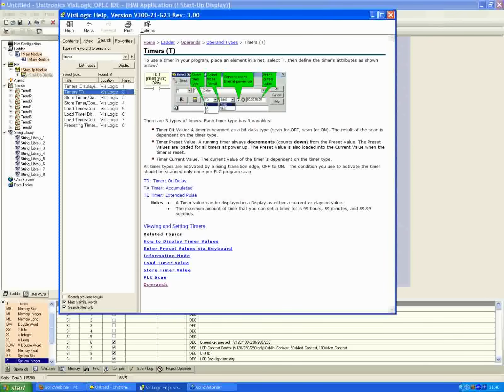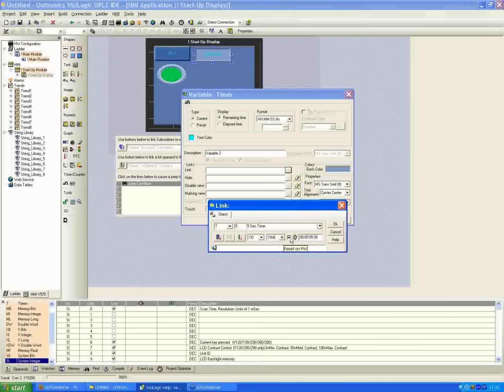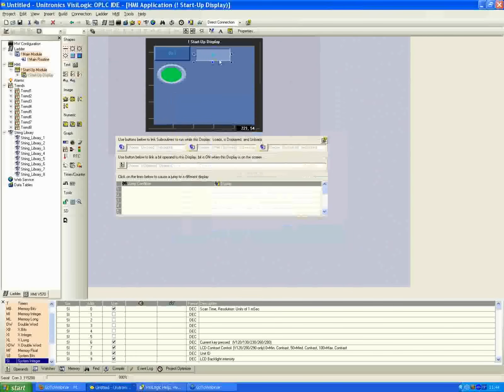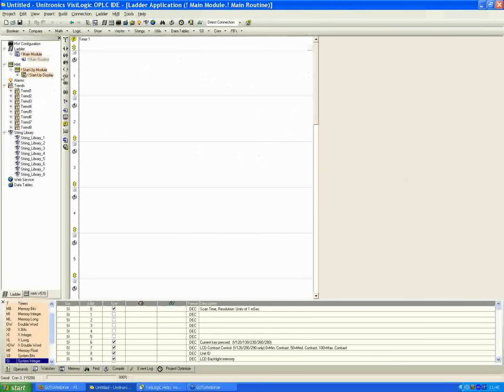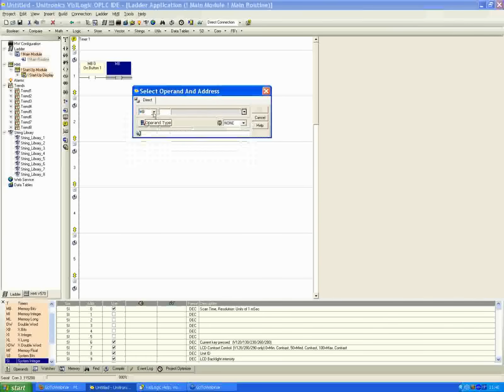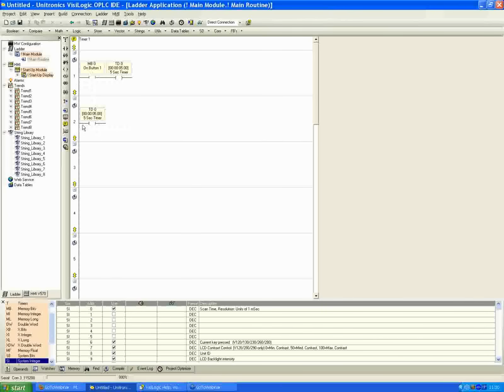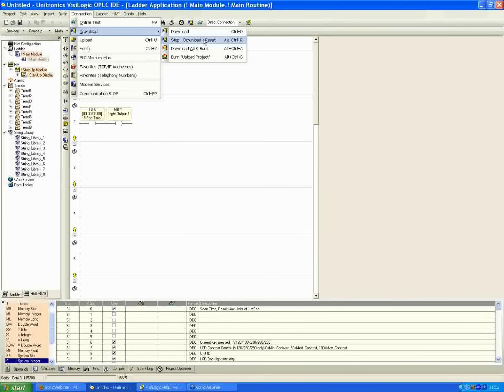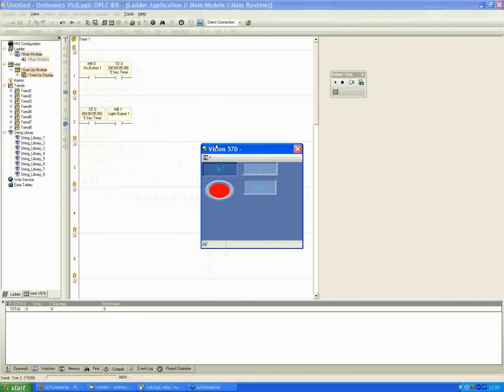Vision PLC + HMI Programmable Controllers - Timers, HMI Jumps, & More (part 2) HD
Configuration of a TD type timer in a Vision PLC + HMI programmable controller.
How to set parameters for the timer, including format options for time or seconds and the ability to define hours, minutes, seconds, and hundredths of seconds.
Checking the "reset on power up" checkbox to ensure that the timer loads the predefined time when the controller is powered up is important.
There is an option to select either "current" or "preset" for displaying the timer's value on the HMI screen, with "preset" allowing for user input via keypad entry.

Also, some insights into creating ladder logic for controlling the timer using a push button and a timer coil, ultimately controlling a light output based on the timer's state.

Recorded Live:
December 15, 2010
By Jason Lettieri
Applications Engineer
Unitronics, Inc